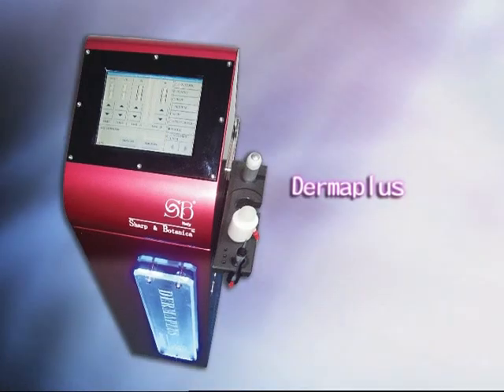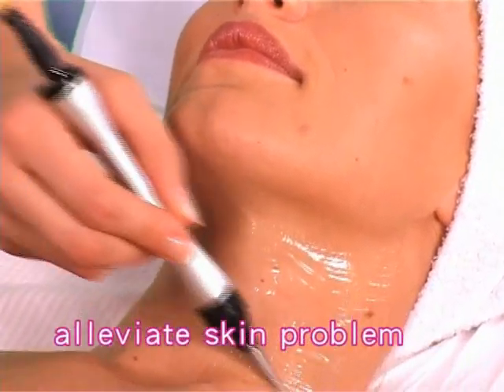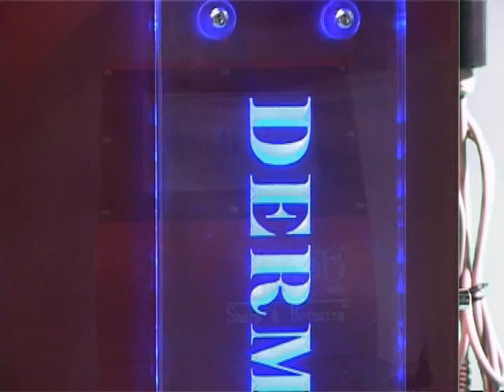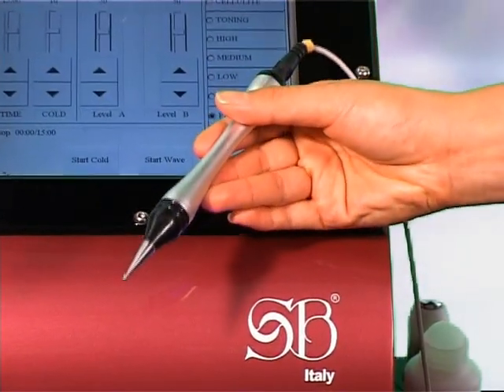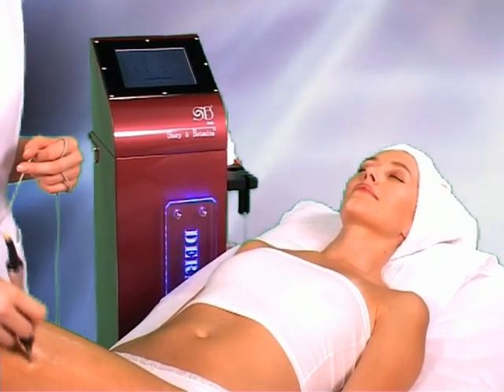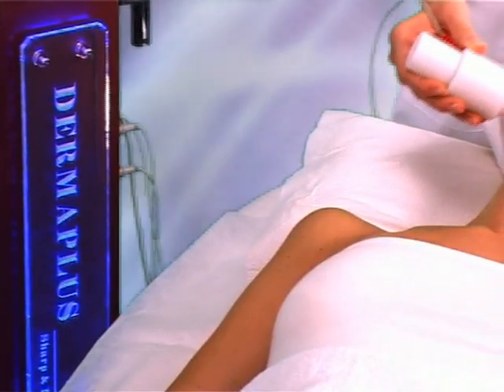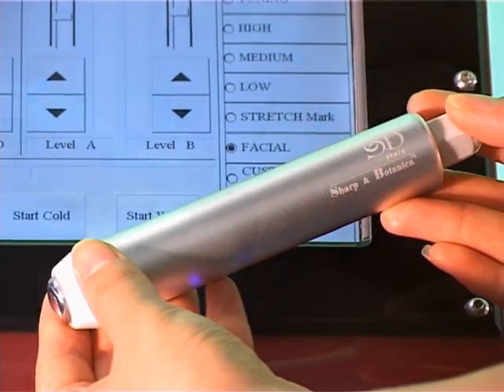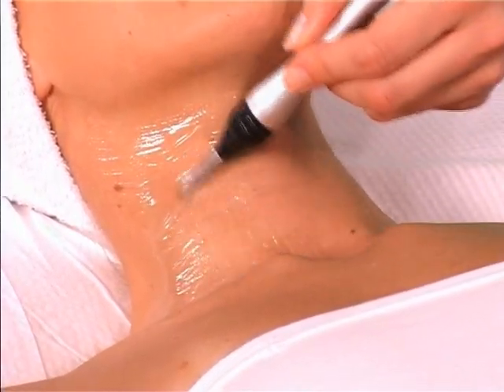Non-Invasive Mesotherapy System - Derma Plus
DermaPlus is an innovative aesthetic equipment by Sharp & Botanica, Italy, combining 3 different technologies to get the best result in delivering products through the epidermis in the fastest and most reliable way to make treatments as comfortable and effective as ever.

Until now the only medical solution was the mesotherapy: doctors are delivering drugs and cosmetic in depth directly with a needle injection; DermaPlus application is able to create space between cells, and also to open the cells membrane, to have the same deep penetration as with the needle.

DermaPlus is based upon the principle of electroporation which is the creation, through a selected and specific current, of inter-cellular channels in order to make our skin and tissues absorb products and cosmetics. The system temporary increases the permeability of the stratum corneum and of the sub-layers of the skin.

In fact, one of the problems occurring in delivering products is the so called stratum corneum; this is the most external hard and impermeable layer of skin that our body uses as a barrier to protect itself from the environment. The stratum corneum is very difficult to be penetrated so that only 10% of products can be delivered to the lower layers.

Furthermore, we do not only create new intercellular paths, but we also increase the permeability of the cells to the product so that a higher amount can be absorbed; so the final result is the increase of both the inter-cellular and the intracellular delivery.

The second step (and technology) is based upon the principle of electrorepulsion. Juts think about two magnets: when we match their positive poles the effect will be repulsive. We use the same, simple concept by using a particular hand-piece that has a positive charge and is filled with a positively ionized product. The specific design allows to have a controlled release of the product through the rolling system so to have an ideal and uniform penetration of the product. The final effect is that of pushing the products into the channels that the first hand-piece has already created by both electrorepulsion and the mechanical movement of the hand-piece:

the final result will be absolutely amazing!

At last, Sharp&Botanica team engineered a cooling hand-piece, based upon the peltier cells technology, that will close the new electro-pores and keep the products into the skin in order to fully exploit the active principle of the product introduced.

It has been proven that the trans-dermal delivery is 99% at a depth of 0,8 to 1,3 cm and is still 60% at a depth of around 6 cm, so much more effective than any existing method, even iontophoresis!
Dermaplus system works under windows system and is provided with a very intuitive and effective touch-screen making every treatment friendly-user for any operator.
DermaPlus is a complete system in order to get the best result in delivering products in depth: safe, effective, absolutely comfortable  and with no side effects.
Get the same results as doctors in a safe aesthetic way, use DermaPlus!